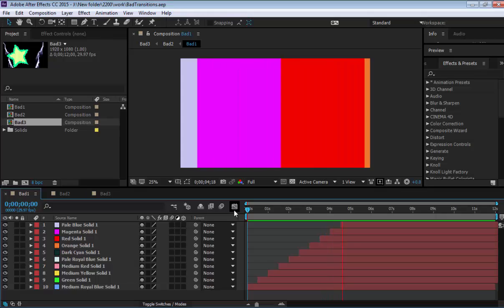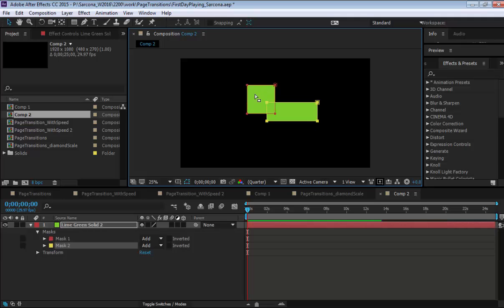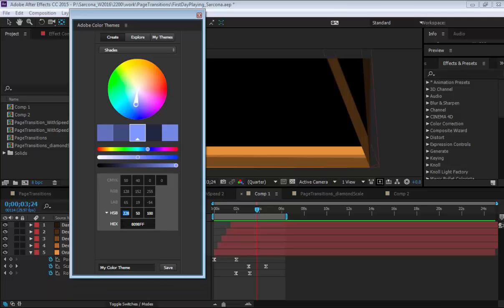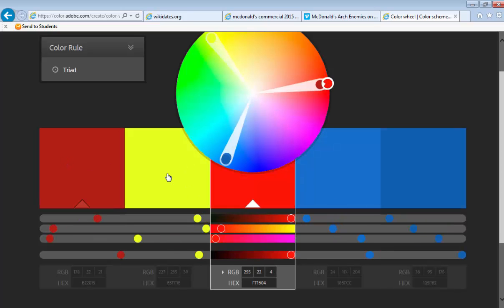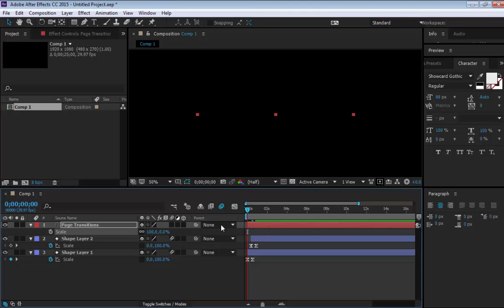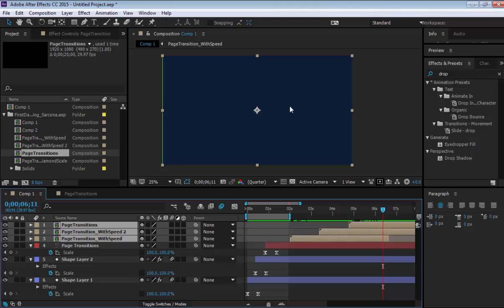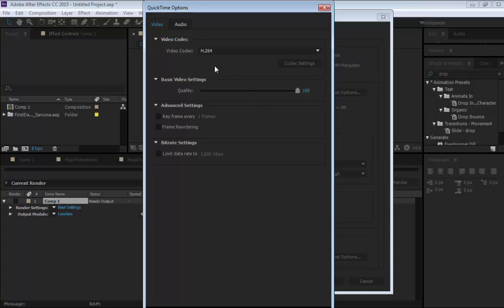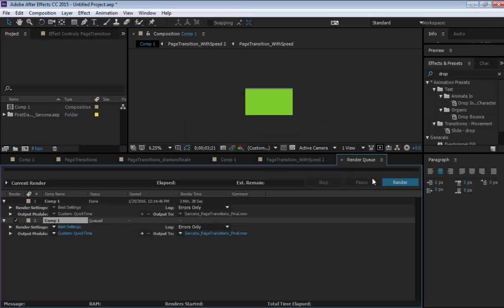2200 FinishPageTransitions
Description